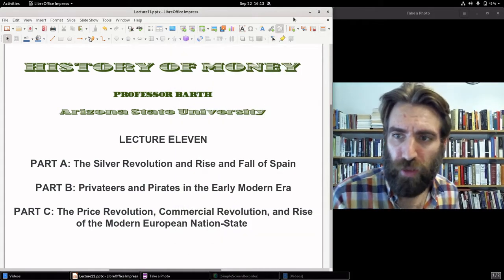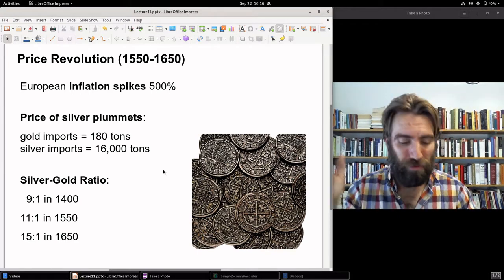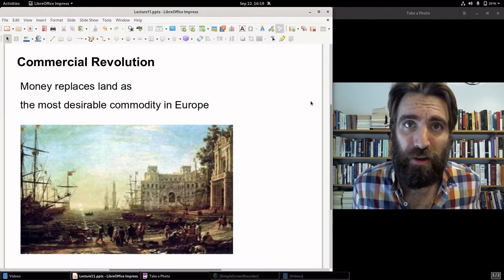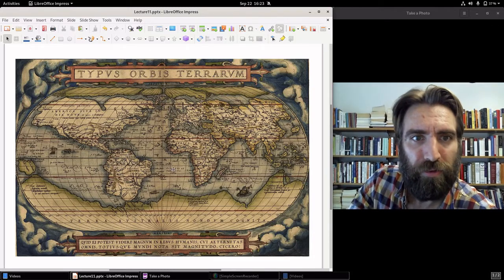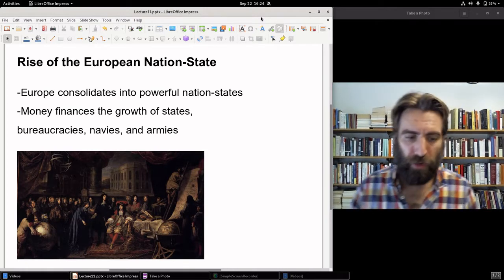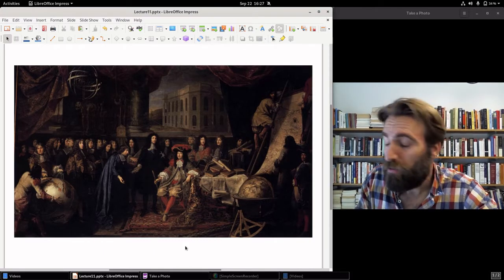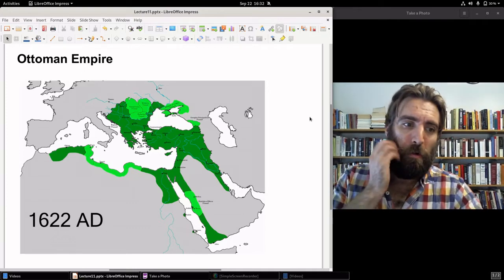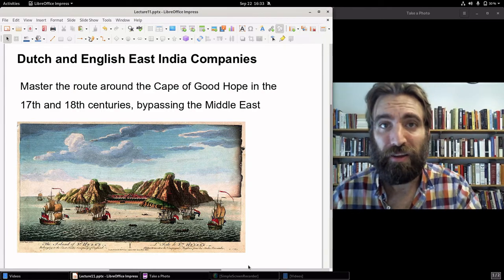The Price Revolution, Commercial Revolution, and Modern European Nation-State (HOM 11-C)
History of Money, Lecture 11, Pt. C: a look at the changing values and ratios of silver and gold, the rise of global trade, the newly won power and influence of merchants in Europe, and the dawn of the modern nation-state.